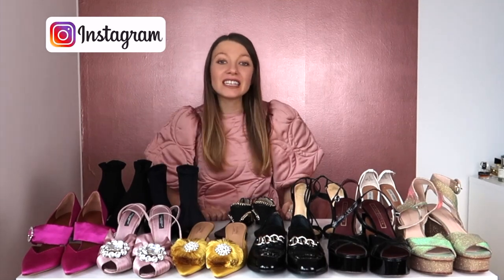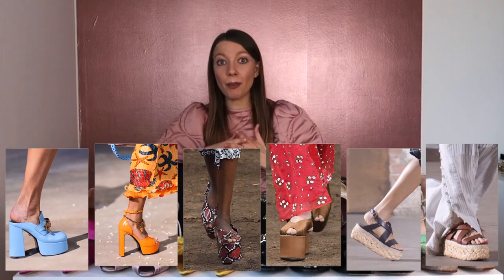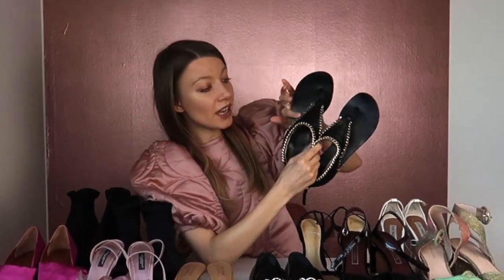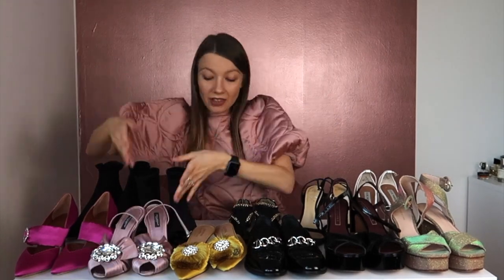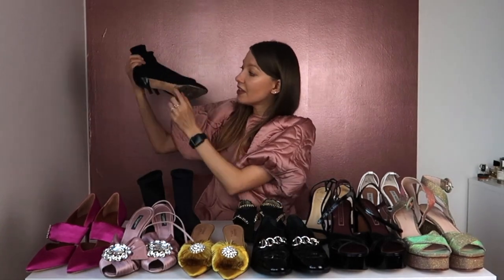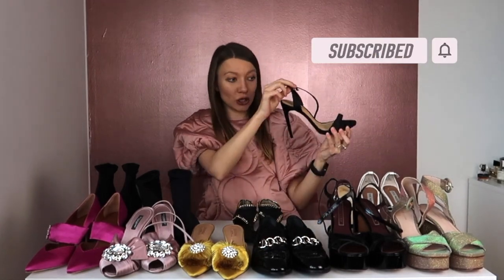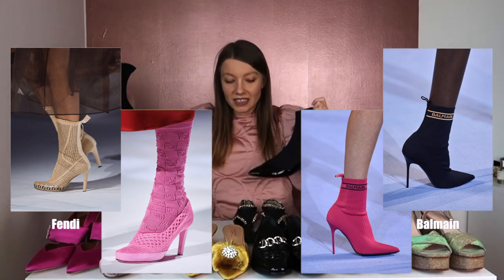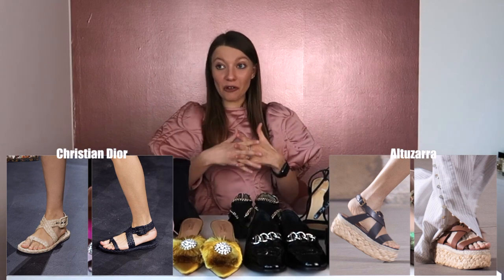What to wear spring 2021 | Shoe trends for women | Wardrobe trend alert | Part 3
No heels? No problem. This season is all about chic and comfort. And the most exciting part is that you already have the perfect pair… Let me know if you’ve seen yours in the video!

Shoe trends Spring-Summer 2021:

1. Platforms
The best alternative to stiletto heels. Give you an extra height and extra support to your feet. Both solid colors and styles with prints are in fashion this season!

2. Strappy Sandals The new Way
Runway says: the more straps - the better! And options are limitless… But for the timeless look stick with the classic pair!

3. Kitten heels
Another great alternative to stiletto heels. Gives delicate, feminine touch to any look + pain free to wear and look gorge! Can we ask for more?

4. Shoes with chains
Could be any styles, as long as there’s a chain element on them! Could be flats, loafers, kitten heels, platforms or anything else!

5. Candy Colors
Give yourself a break from your diet and treat your feet with something sweet - candy-colored shoes! Can you even imagine how many candy colors out there…? Don’t limit yourself with the textures - could be patent leather, could be simple fabric like on a socks boots.

🤳 I post stories about fashion, NYC, and my kittens Luna & Cosmo, on my Instagram daily

📸  FILMING EQUIPMENT 📸-
- Canon G7 X Mark II
- Manfrotto PIXI Mini Tripod
- Universal Phone and Camera Tripod

$10 to spend on Poshmark - use code JULIAGUDOVA
$5 to spend on Lyft (Or use my code YULIA57262)

Xoxo,
J